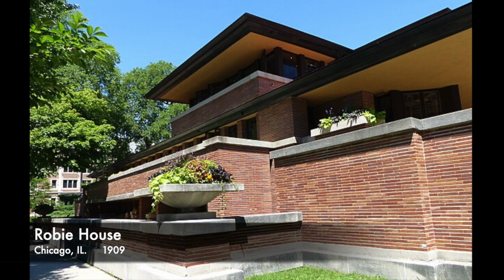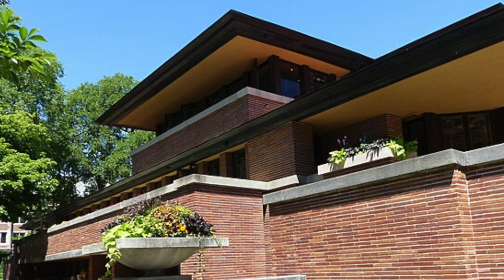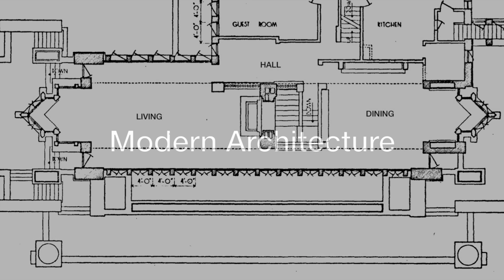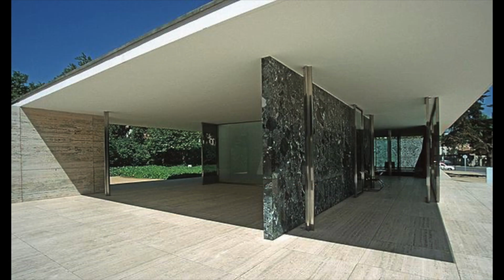6 03 Iconic Architecture: The Robie House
A video about Frank Lloyd Wright's iconic architecture, the Robie House from 1909.

Attributions

Country Club Residential Historic District Shawnee CO KS.  SharonPapierdreams

Frederick C. Robie House. Teemu08

Robie House, Chicago, Illinois - designed by Frank Lloyd Wright.  Jules Antonio

Chicago, robi house di frank Lloyd wright.  Sailko

Robie House Exterior.  Stilfehler

Chicago, robie house di frank Lloyd wright, 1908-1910.  Sailko

Chicago, robie house di frank Lloyd wright.  Sailko

Etruscan Limestone Cinerary Urn in Shape of a Reclining Young Man, c. 460-440 BC.   Gary Todd

Dirt Farmland Road Rural Fairfax Minnesota.  Tony Webster

Parlor 1881.  Tim Sherman-Chase

Robie House.  Dwhartwig

Northwest Perspective of Southgate-Lewis House circa 1980.   DGAAustin

Barcelona mies v d rohe pavillon Weltausstellung.  Hans Peter Schaefer

Robie house plan. National Register of Historic Places

Ticking Clock Image. Pixaby License. Free for commercial use. No attribution required. Video by a href=" PIRO /a from a href=“ Pixabay /a

All other images property of Michael Knorr, the creator of this video, and are free to use with attribution. Thank you to contributors, including William McDonough, Rob Munger, et al.
Video created with iMovie by Apple.